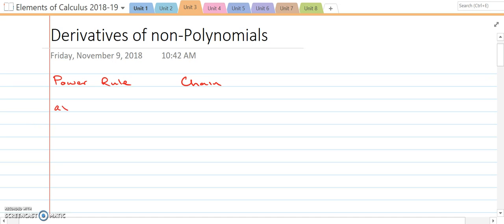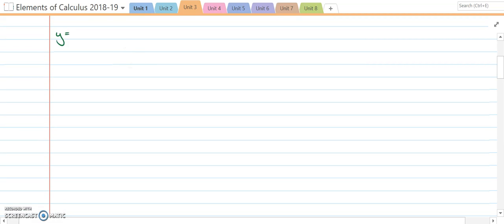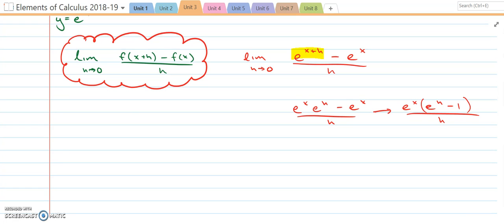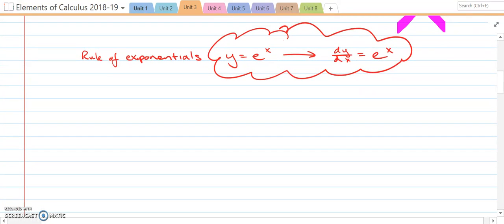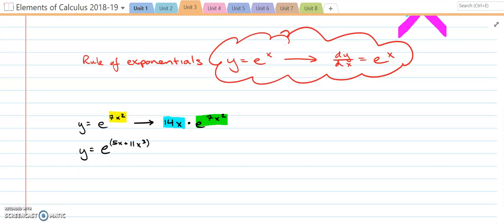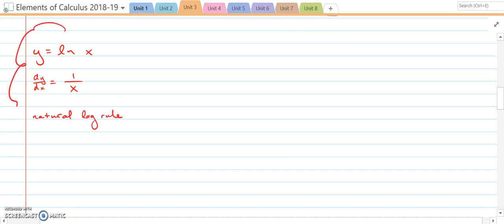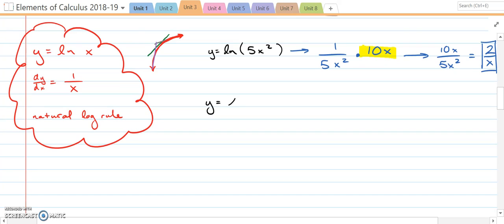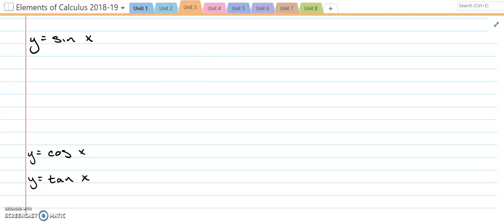Non Polynomial Derivatives Pt 1